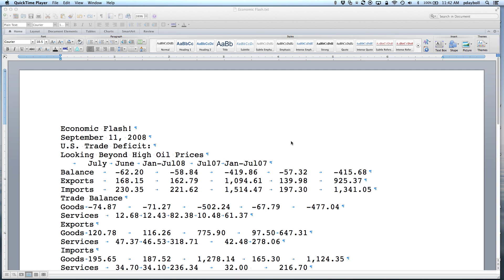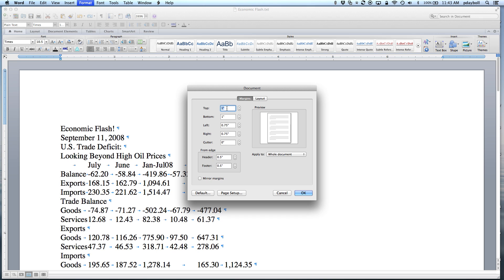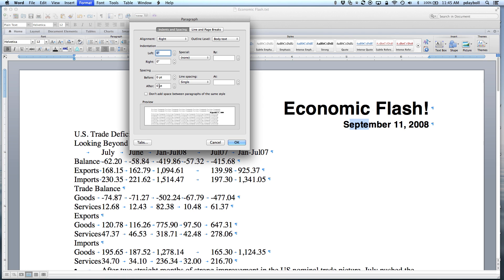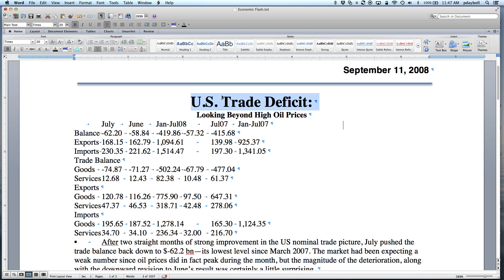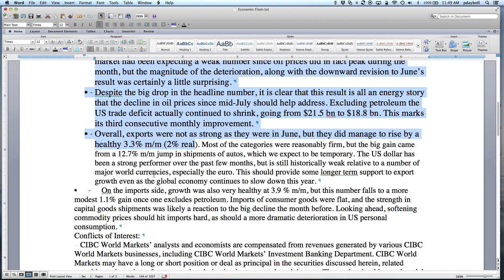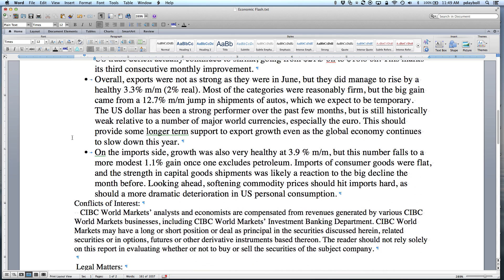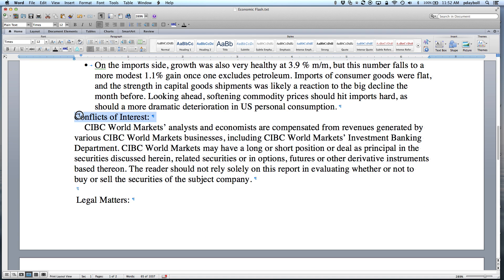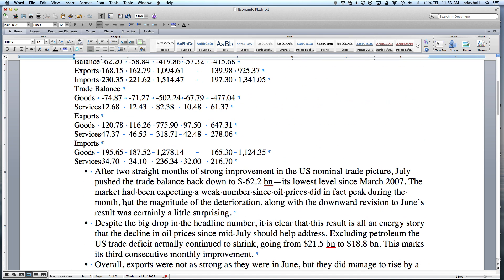Bacic Word Tutorial 1080p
Tutorial on basic word formatting with tabs.